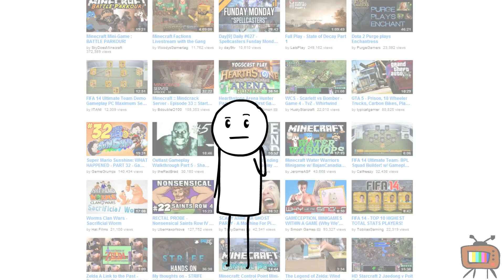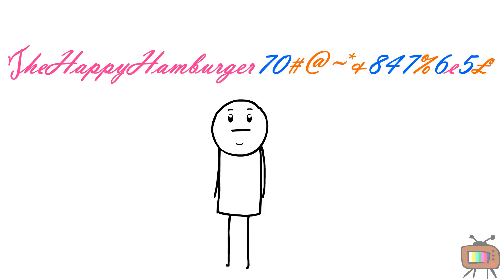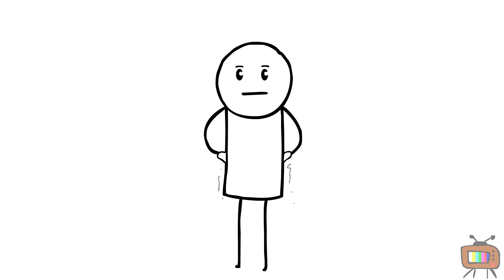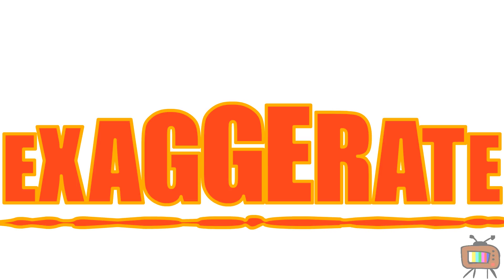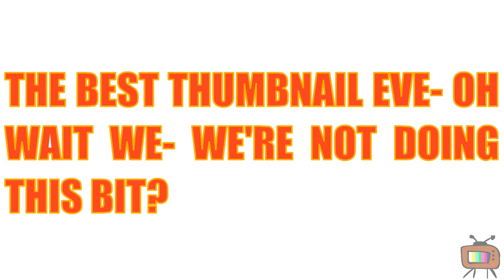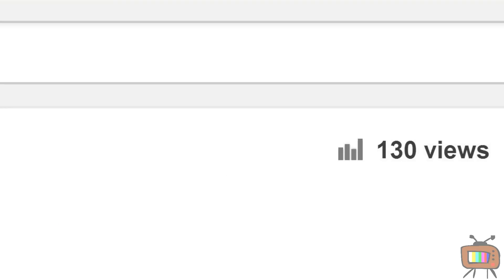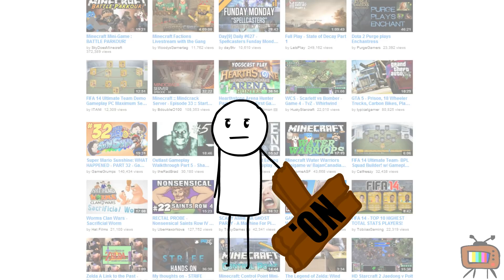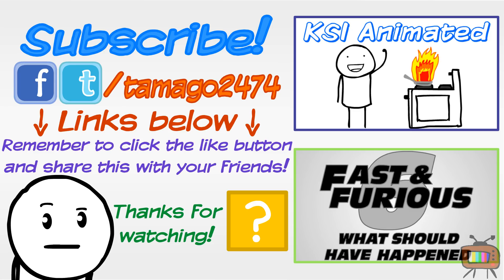How to be a YouTube Gamer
Do you want to be a YouTube gamer, or do you just want to have a successful YouTube channel? If so, then this is the video for you!

💿 tracklist
Screw on the Loose - Tony Lowry
Crêpe Suzette - Cyril Watters